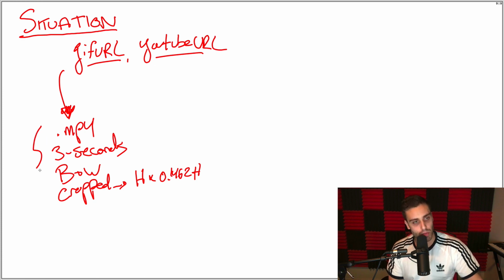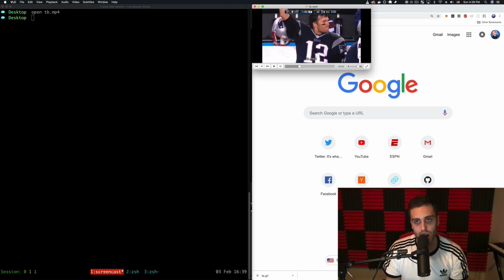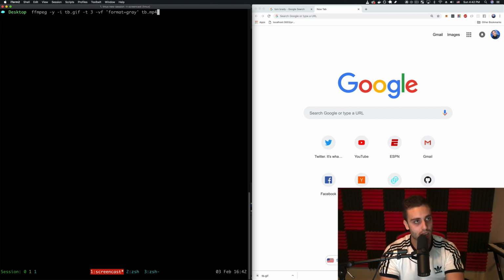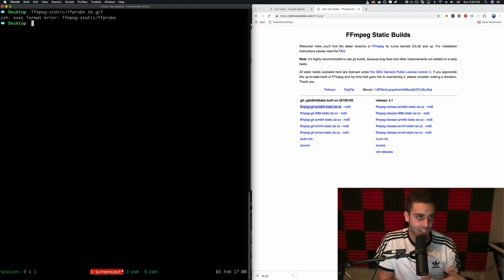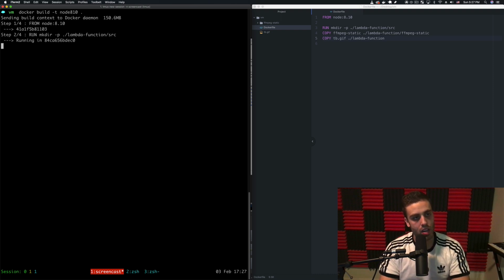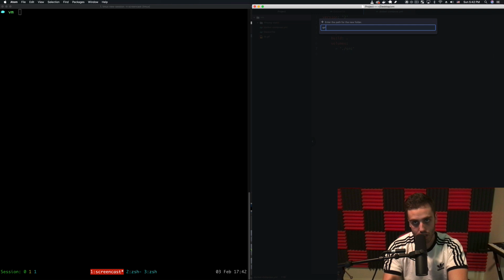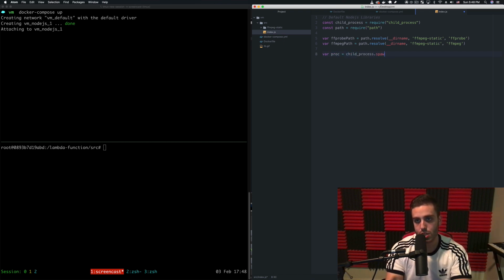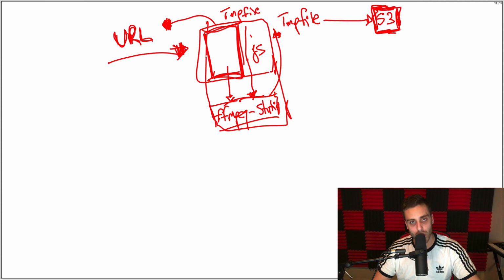Parallel Media Processing with ffmpeg and AWS Lambda (Part 1)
How to process media files in parallel by compiling a static ffmpeg binary onto AWS Lambda